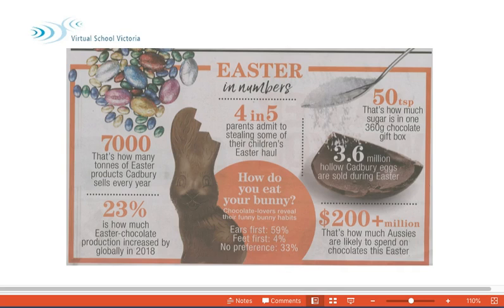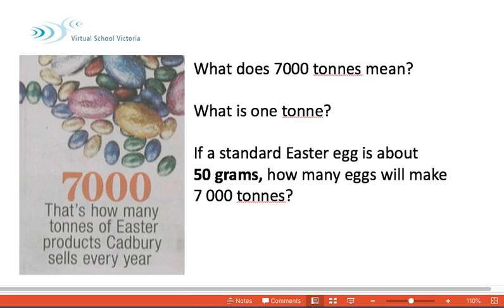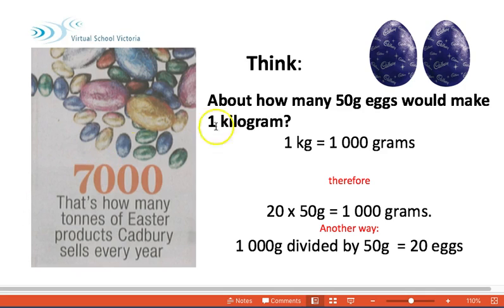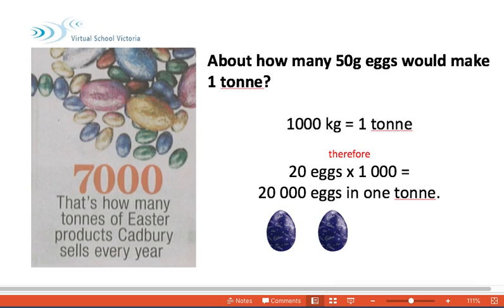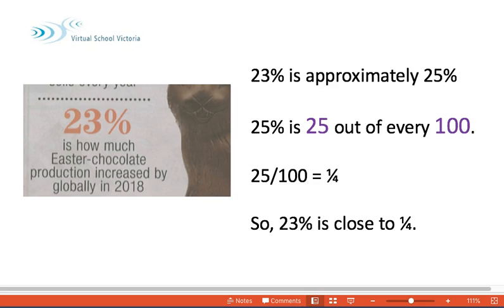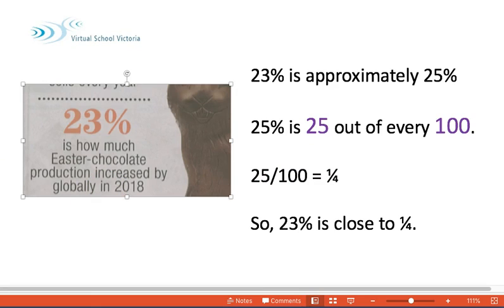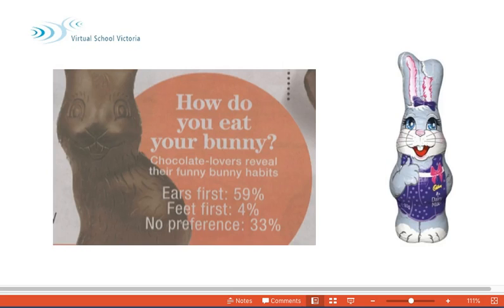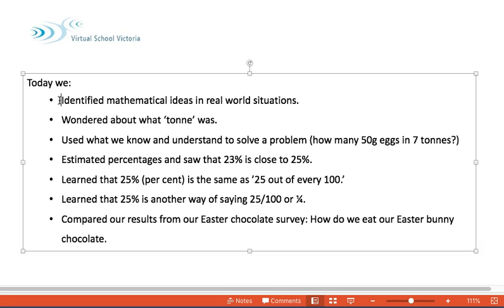08 Chocolate Maths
Easter chocolate  numbers. Review some problem solving skills, percentages and data using Easter chocolate facts and figures.